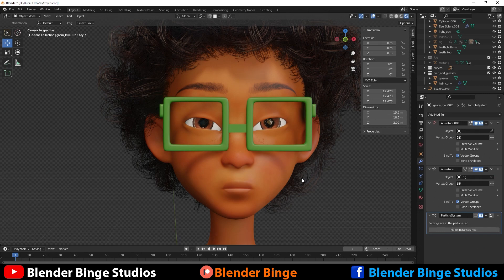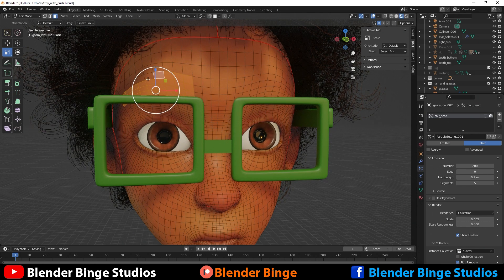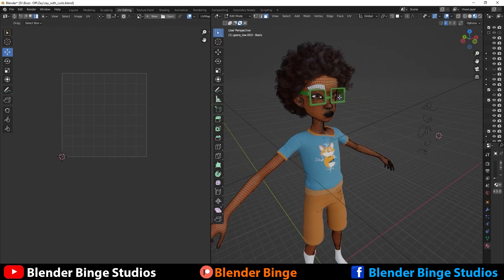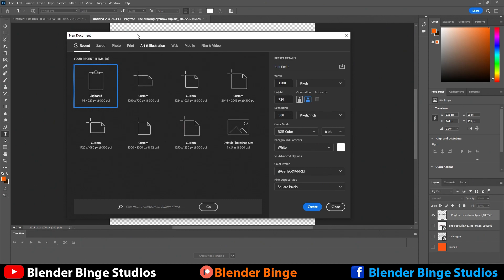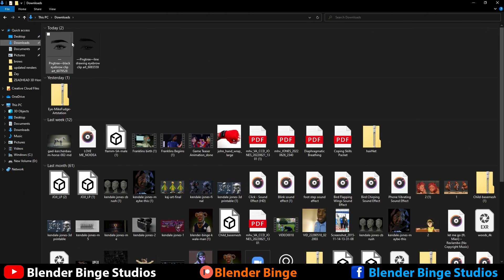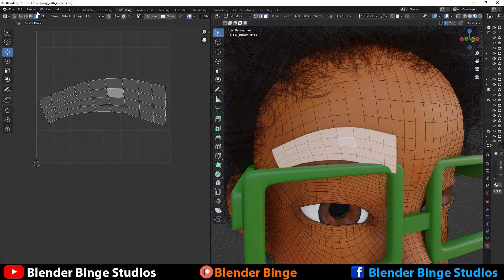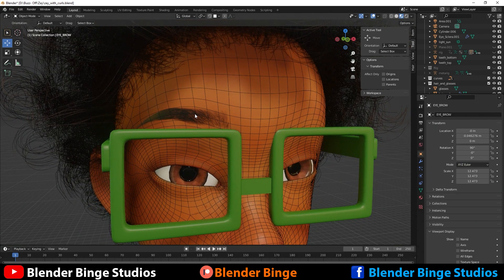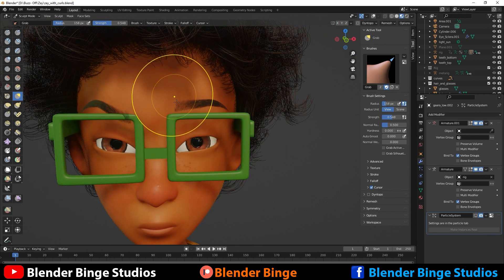Blender How to Make Eyebrows Fast and Easy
Gumroad Blender How to Make Eyebrows fast and Easy.
In this Blender tutorial I show you a fast and easy way to create eyebrows for your Blender Characters using hair cards instead of using Blender Hair particles.